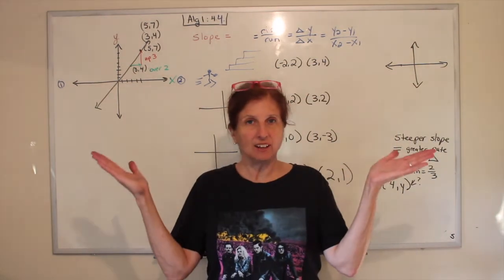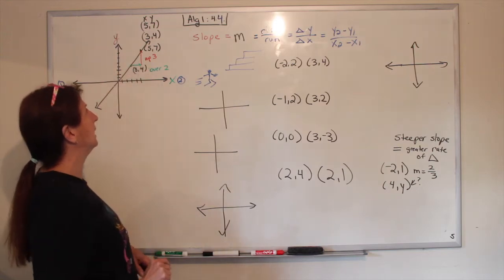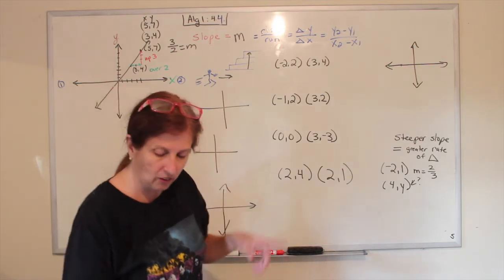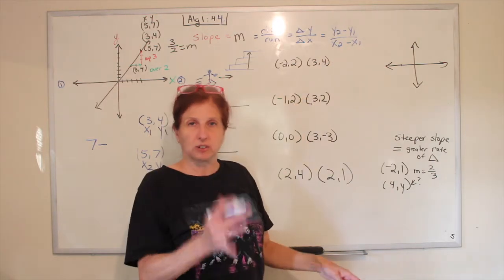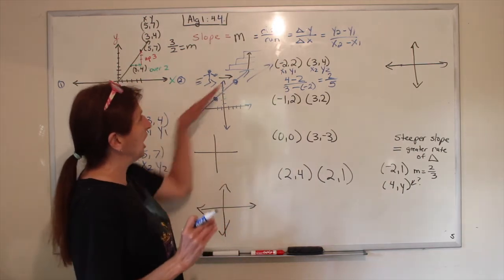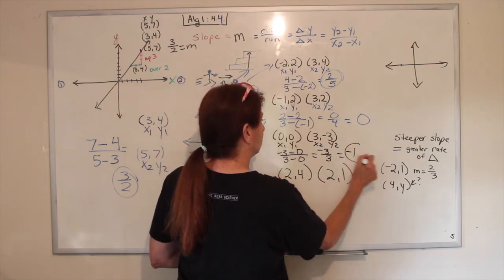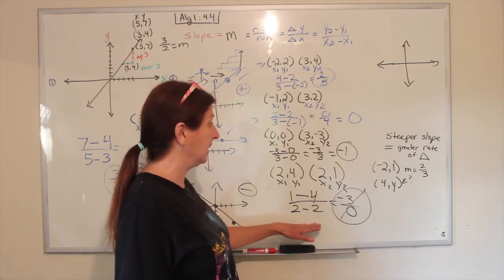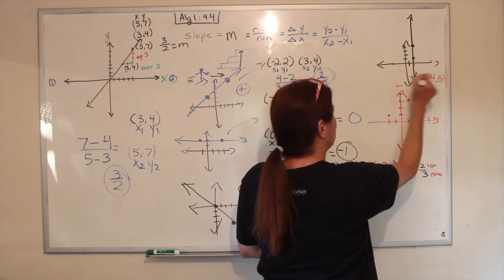Algebra 1: The Slope Of A Line (4.4)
Odds. Check your answers as you go.
day one- 4.3 p. 221 n. 15, 35-53
day two- 4.4 p. 230 n. 13-15, 21-33,55,63
day of three- 4.5 p. 238 n. 23-33